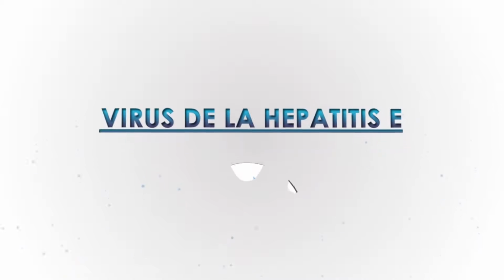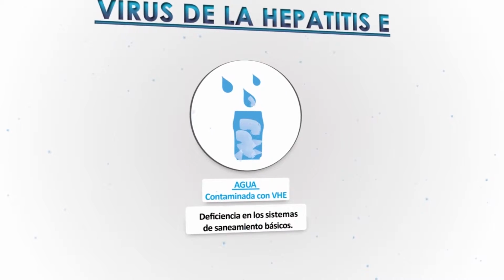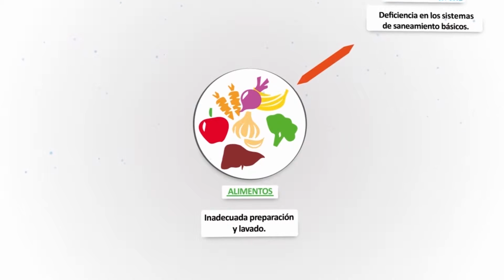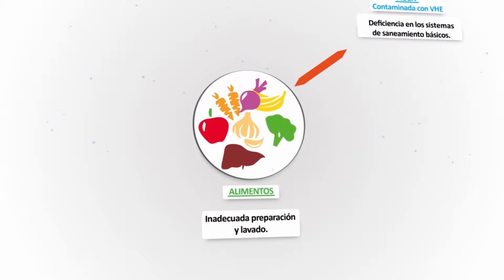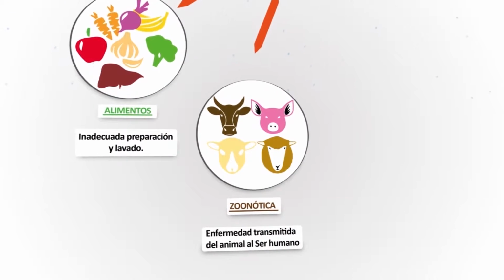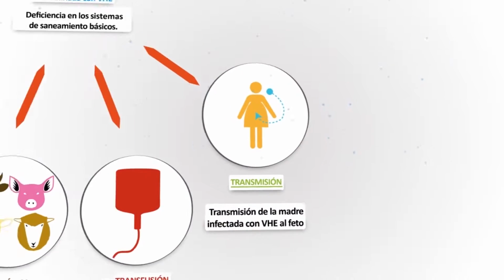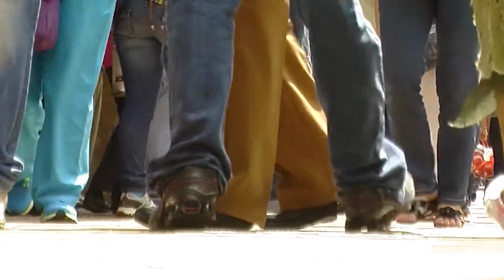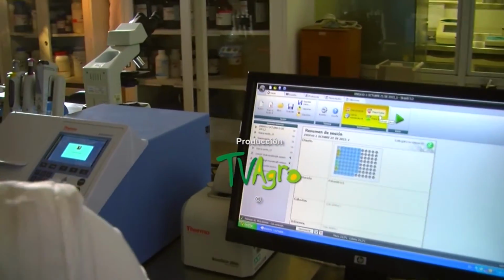Everything about Hepatitis E in Porks- TvAgro por Juan Gonzalo Angel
Fuente